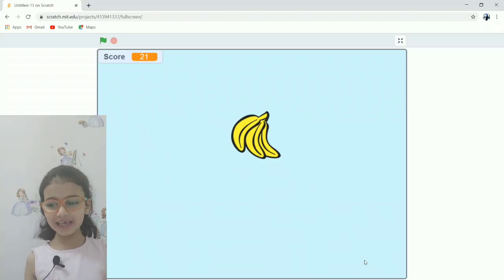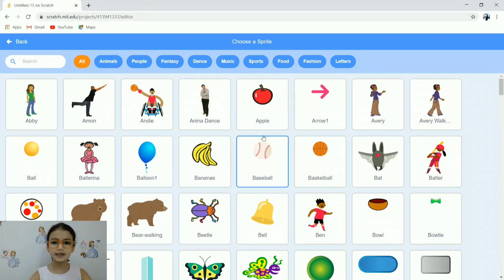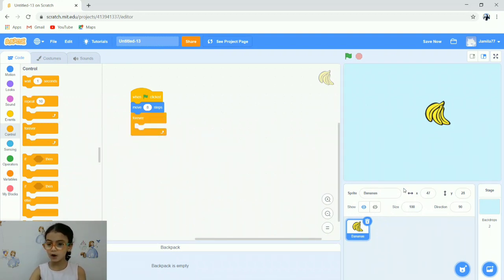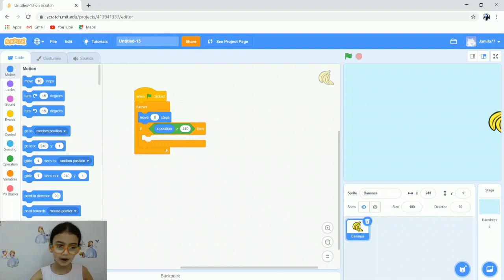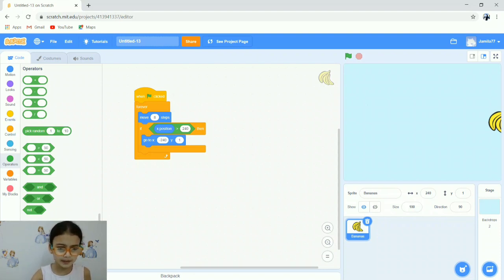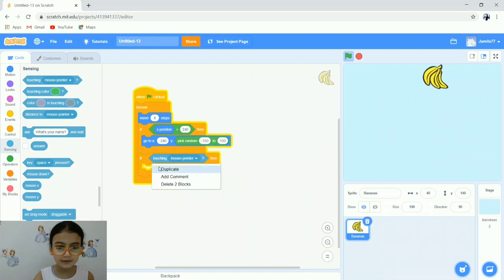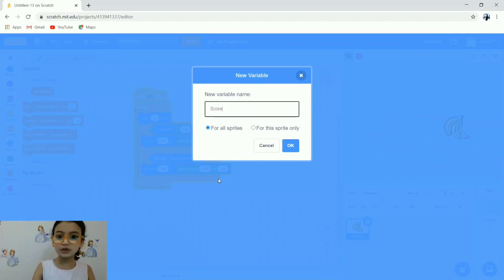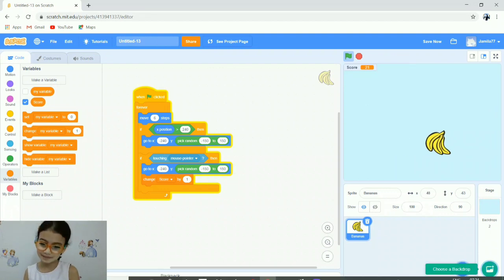SCRATCH TUTORIAL Step by step Fruit touch game using SCRATCH خطوات عمل لعبه ببرنامج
In this scratch TUTORIAL I'll show you how to make your own game which is so simple just when you touch the crazy fruits you will gain points and I ll show you how to put your score variable and how to use it